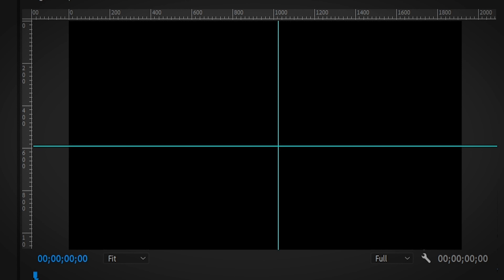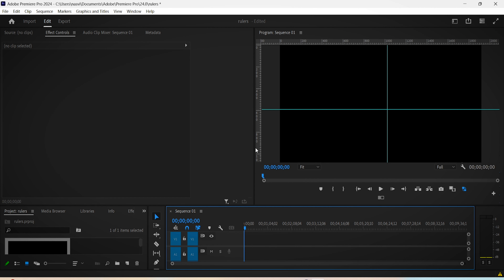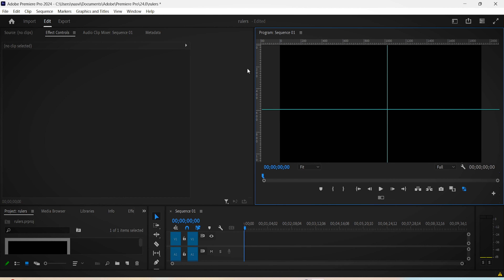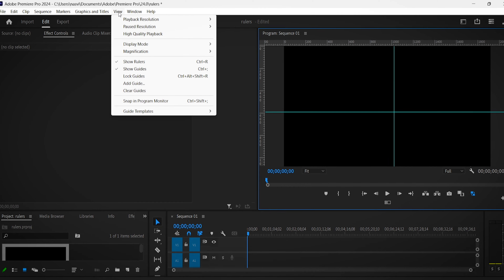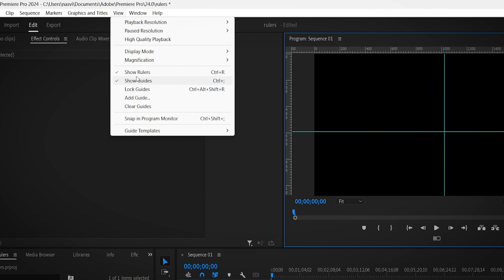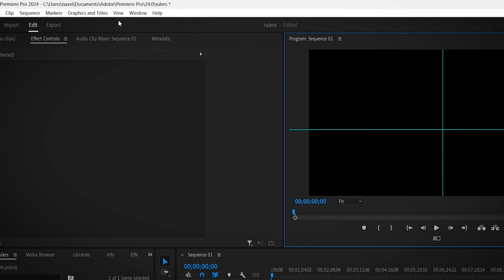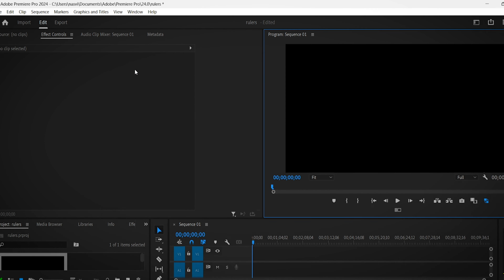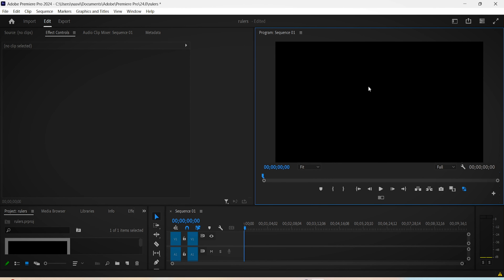How to Remove Rulers and Guides in Premiere Pro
- In this very short premiere pro tutorial video, you're gonna learn how to remove rulers and guides from your program monitor very easily and quickly. By following these simple steps, you will hide rulers when you don't need them.